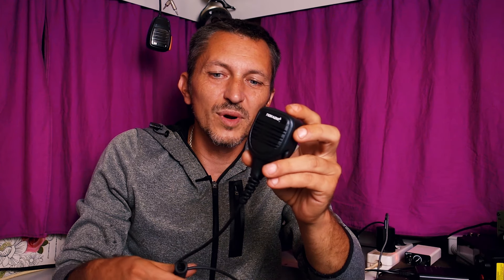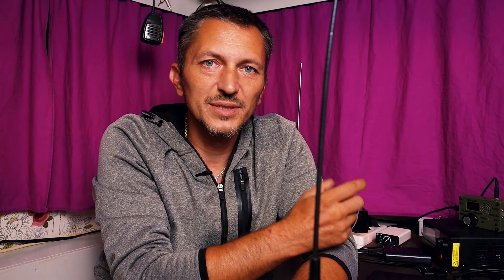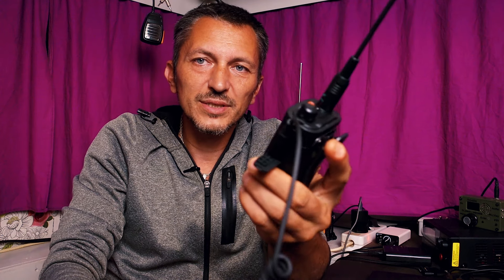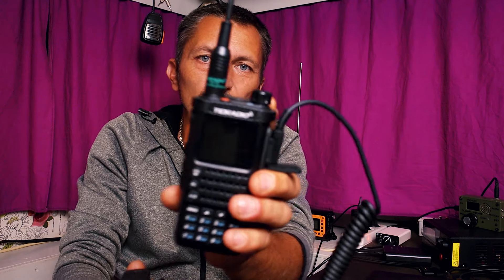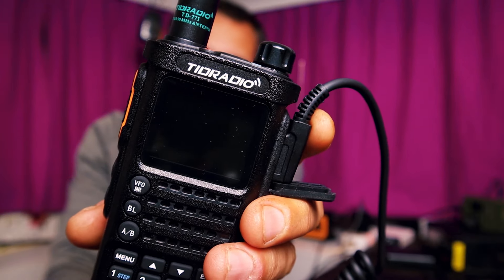3 Great TIDRADIO Accessories You Should Try - 805S / 771 Antennas, HM060 Speaker Microphone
3 great accessories from TIDRADIO that you may like. The TD-805S and the TD-771 VHF/UHF antennas, or my favorite the TD-HM060 upgraded speaker microphone with headphones output.

TD-HM060 SPEAKER MICROPHONE ( upgraded ):
- Great to have with a good sound quality both from the speaker and the microphone. It also has an output for headphones that I found to be really useful in noisy environments.

TD-805S ANTENNA:
- Frequency: 144/430MHz;
- Gain(MAX): 2.15dBi / 3.0dBi;
- Max Power: 10W;
- Impedance: 50 Ohm;
- Connector: SMA female;
- Length : 5cm.

TD-771 ANTENNA ( ham version ):
- Frequency: 144/430MHz;
- Gain(MAX): 2.15dBi / 3.0dBi;
- Max Power: 10W;
- Impedance: 50 Ohm;
- Connector: SMA female;
- Length : 38cm.

73, YO6DXE

DX EXPLORER:
Videos on homebrew amateur radio gear that will hopefully inspire you into crafting your own unique radio projects.

Would you like to follow my sailing and outdoor adventures ?